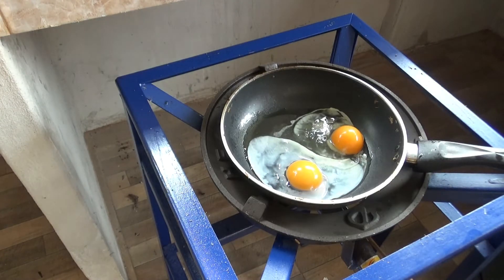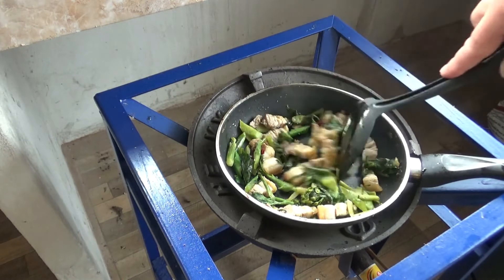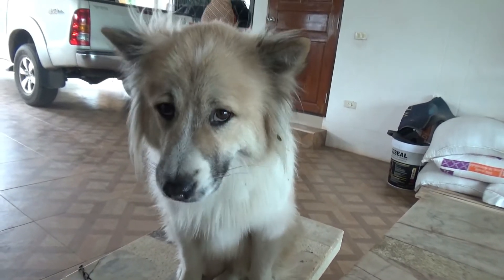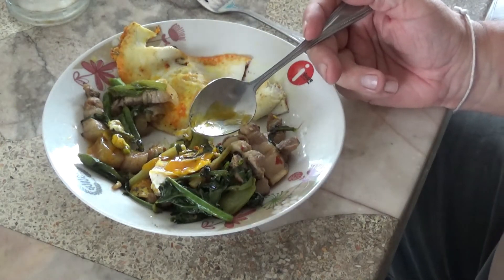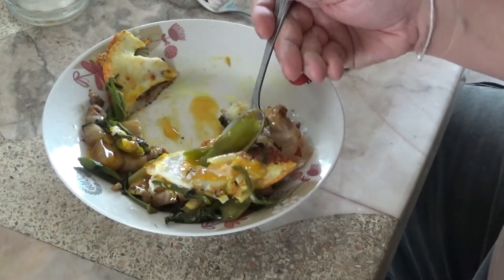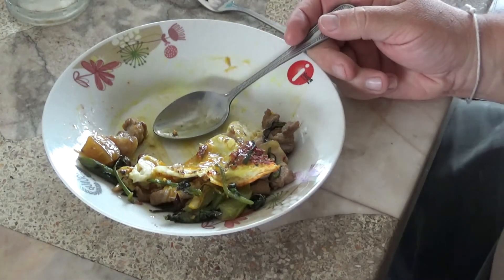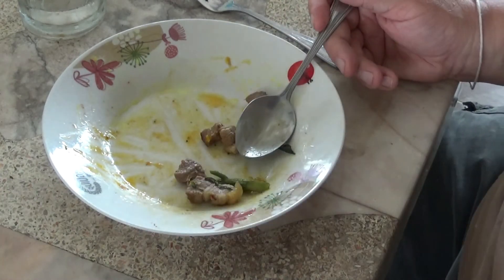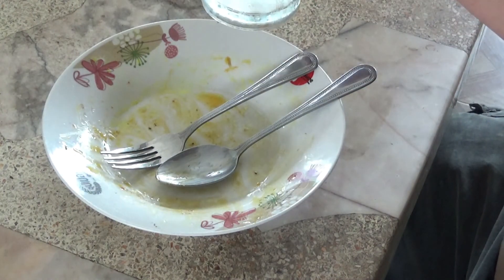Delicious fried duck and turkey eggs with some pork belly stir fry.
A delicious breakfast is a good way to start the day, and this was delicious.